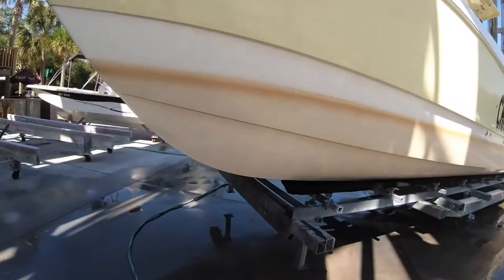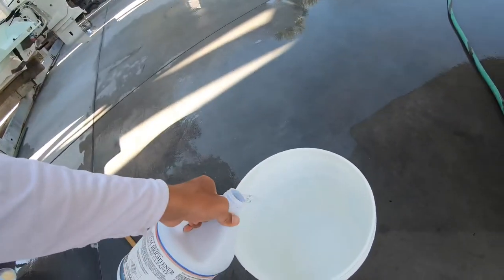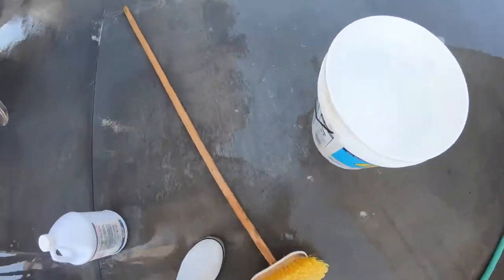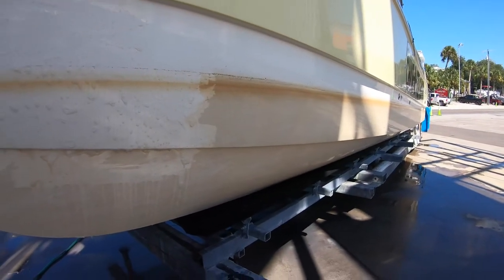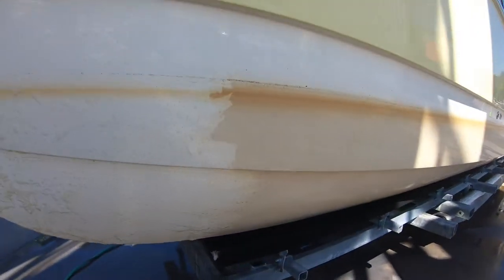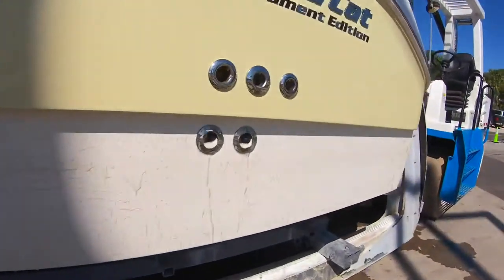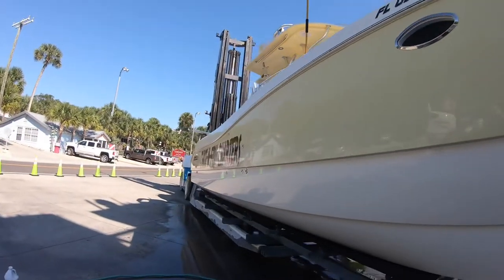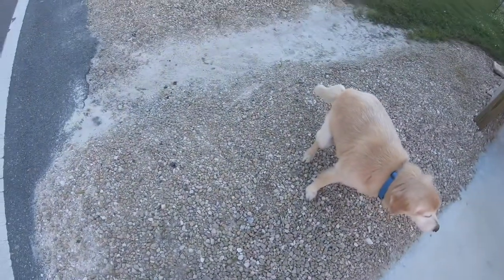HOW TO REMOVE YELLOW STAINS OFF YOUR BOAT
Have you ever left your boat in the water too long and had an ugly yellow stain that won’t come off??
In this video, I show you how I get the stubborn yellow stains to come off your boat, giving your boat that new look again!
Aluminum Brighter is the chemical to use!!
Use the soft shurhold brush to apply and watch the magic work!!
All supplies are available at the Seahagmarina in Steinhatchee Fl